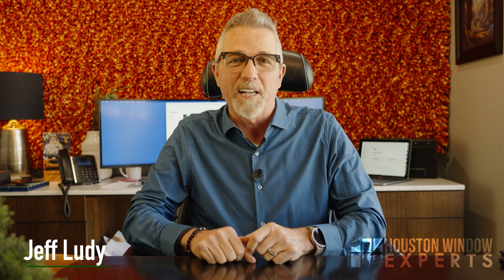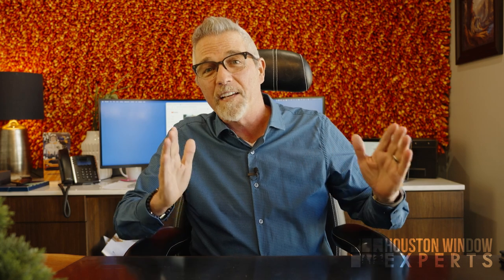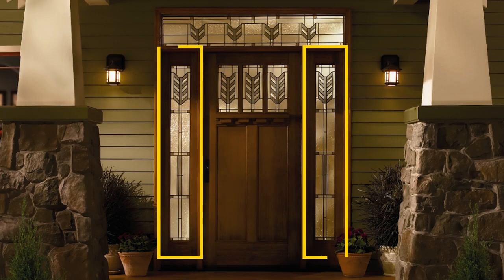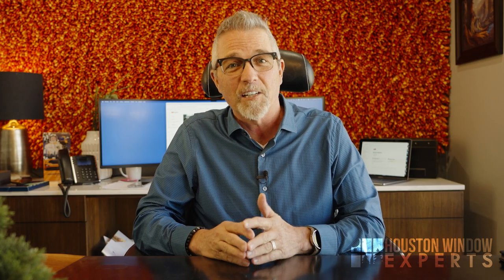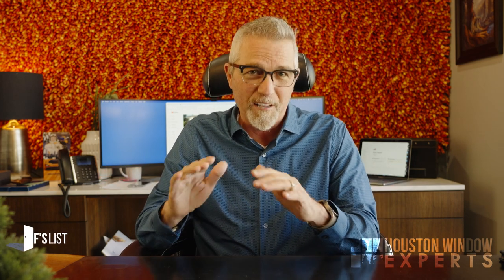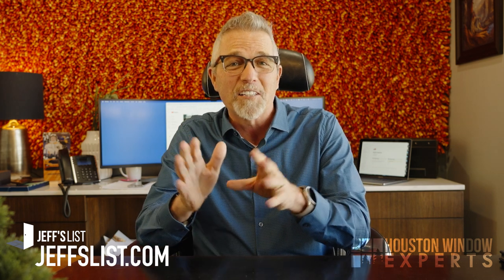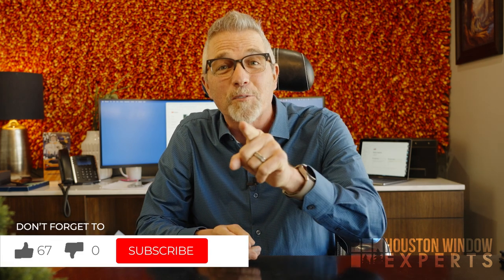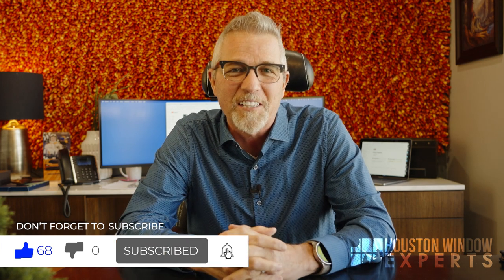Tempered Windows | Do I Need Them? Where?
Tempered windows are required by code in certain areas of your home so it's essential to have the correct information if you're building or remodeling your home. In this video, Jeff breaks down the what, where, and why of tempered windows.